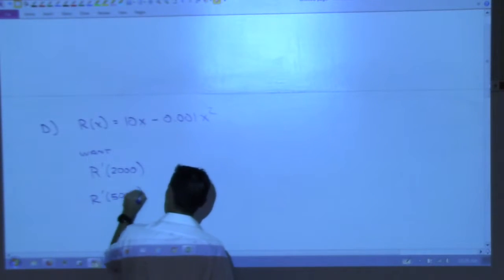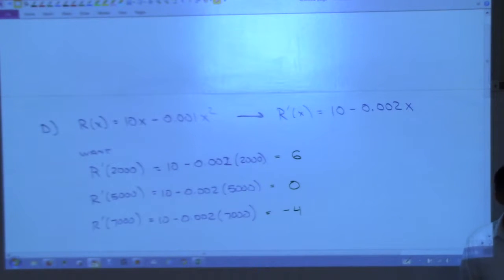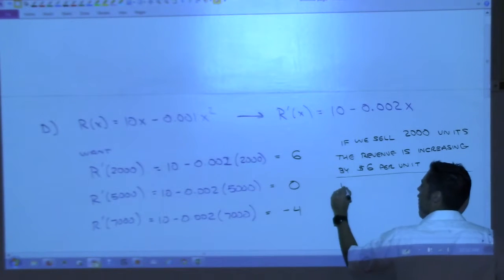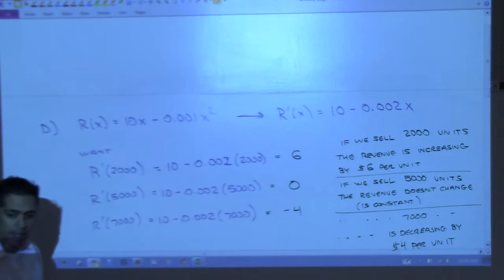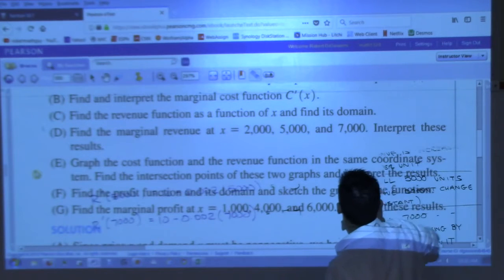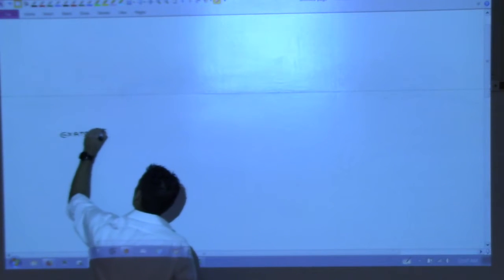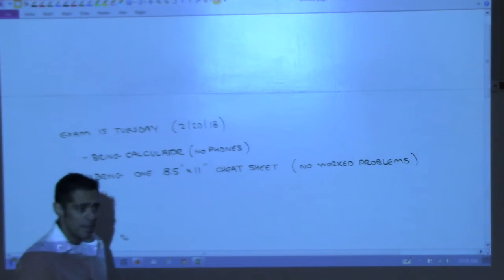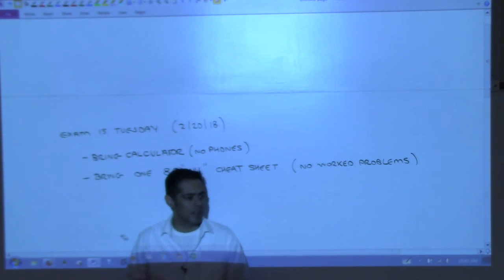1325 10.7 More Marginal Analysis part 2 of 2